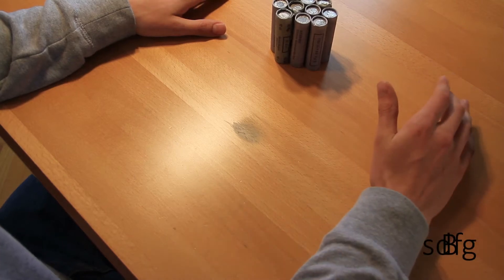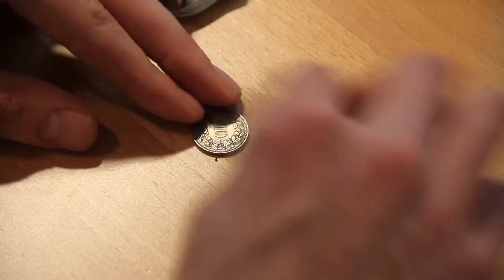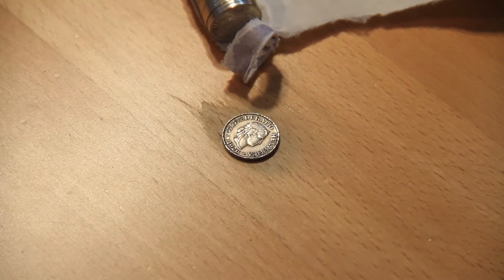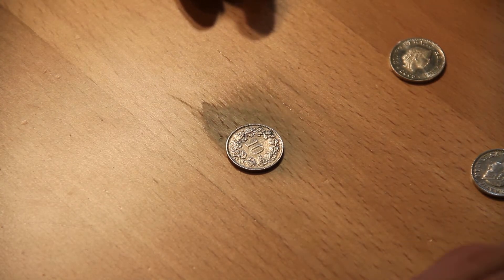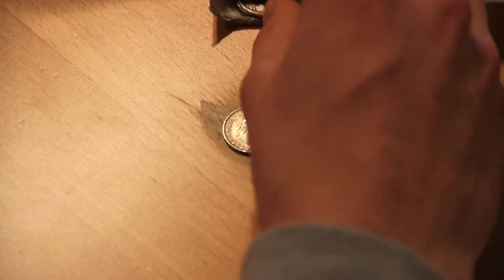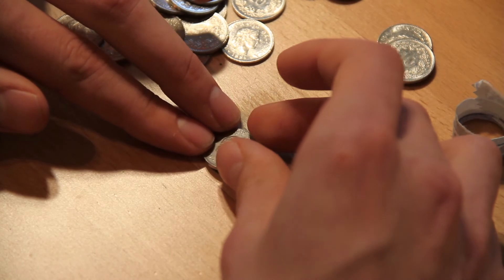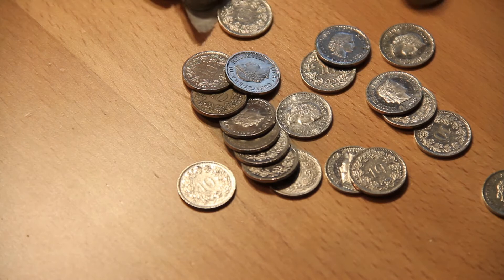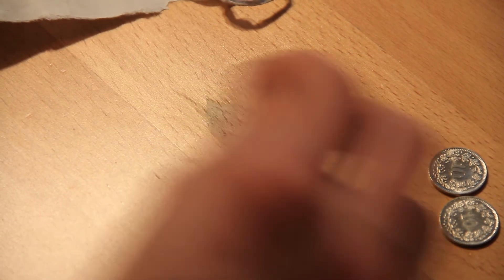Searching through 500 "10 Rappen" coins in Switzerland! Swiss Coin Roll Hunting Nr. 1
After hunting swiss coin rolls for over a year now, I've decided to make a video of one of my hunts so that everybody can enjoy it!
1926 and 1942 sitting right on top of 2 coinrolls!